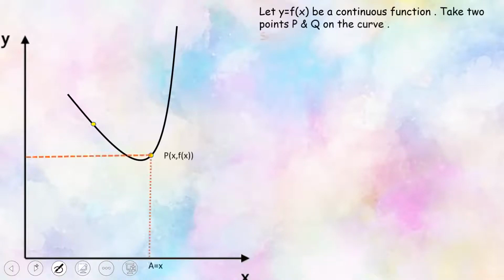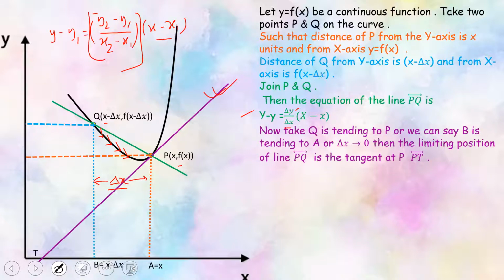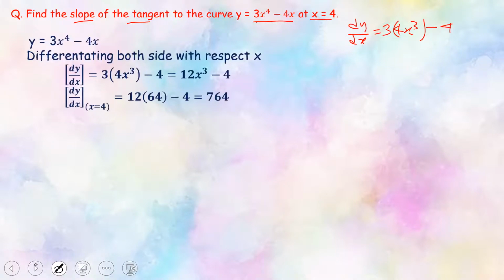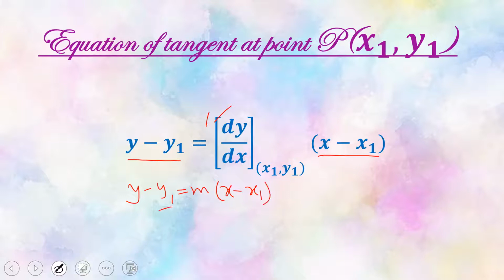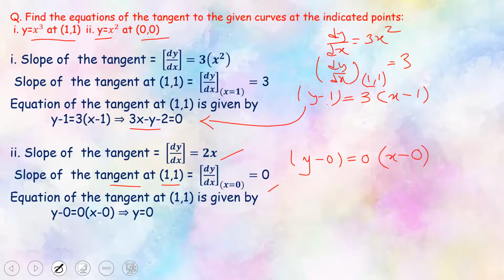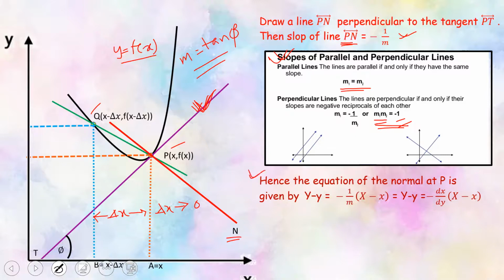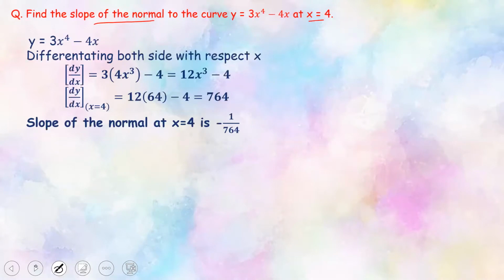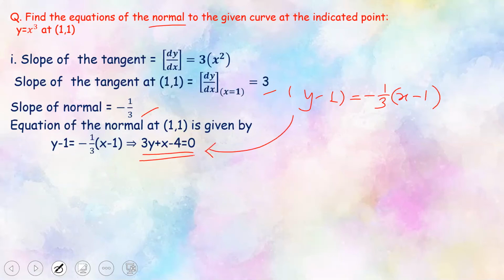APPLICATION OF DERIVATIVES PART 3 [CBSE CLASS 12 MATHEMATICS]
TANGENT AND NORMAL PART 1